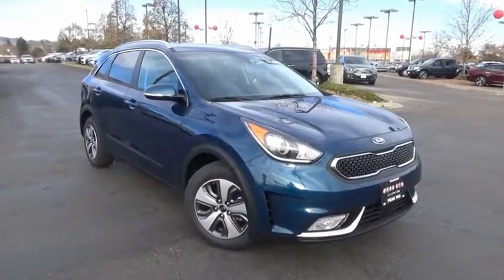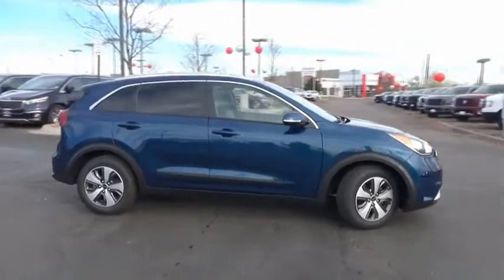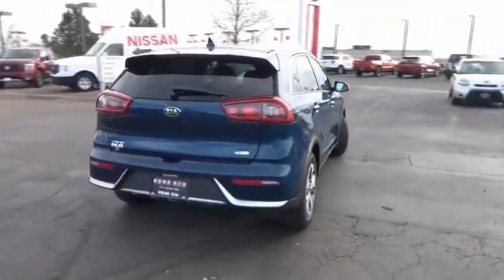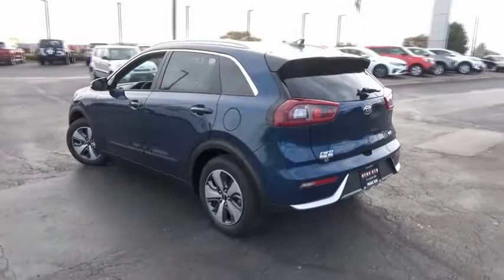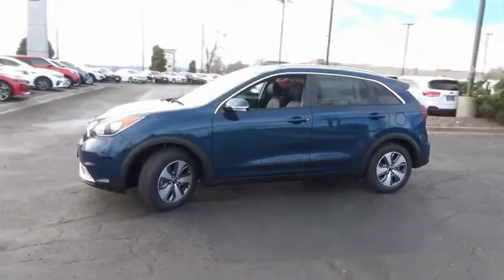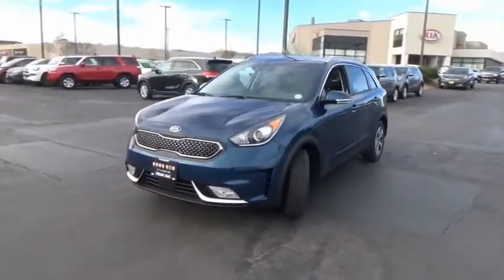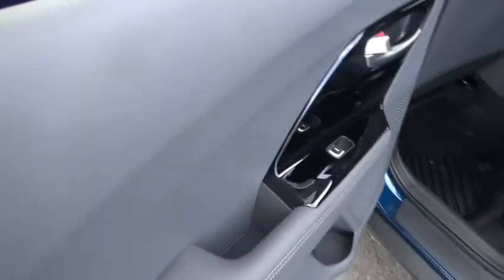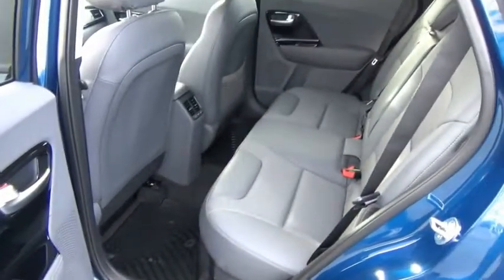2019 Kia Niro Littleton Co K5224388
5077 S. Wadsworth Blvd